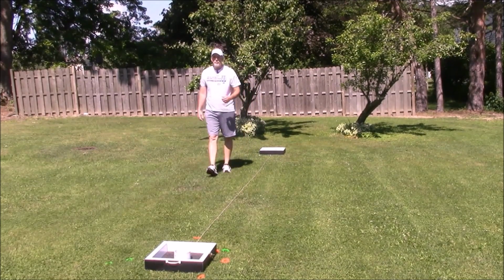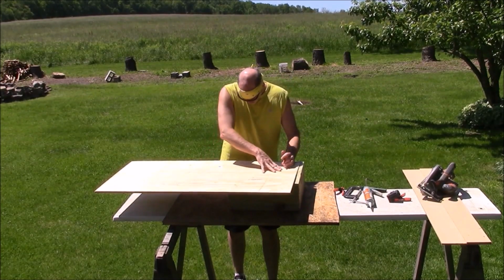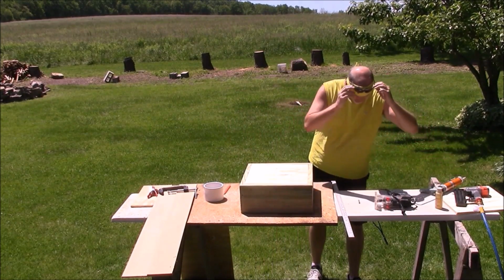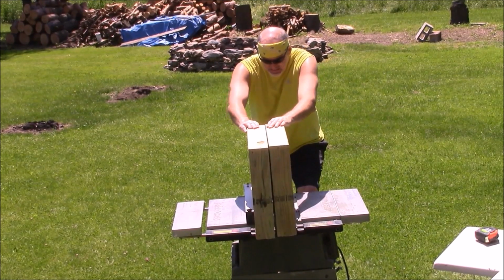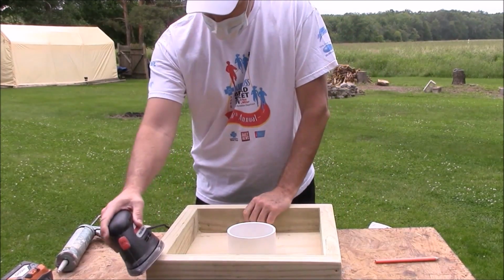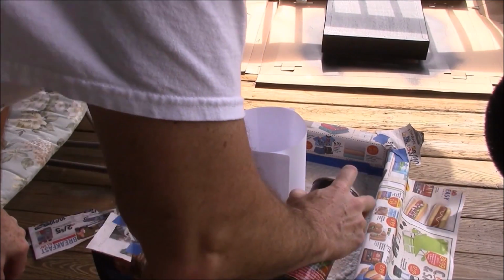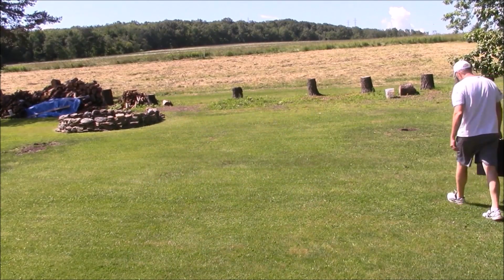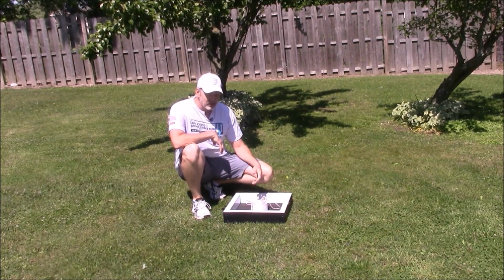HCC 41: Homemade Washer Toss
Do you need a fun game to play at your next back yard bbq or pool party?  Are you tailgating at the game or hanging at the beach?  Washer Toss, also called “Washeroos” or “Pig in a Hole” is a fun game to play and an easy one to make.  With a free afternoon and some scrap lumber, you can have a great game to liven up your next get together.

This is the first in a series of homemade yard games.

Rigid cordless drill/driver